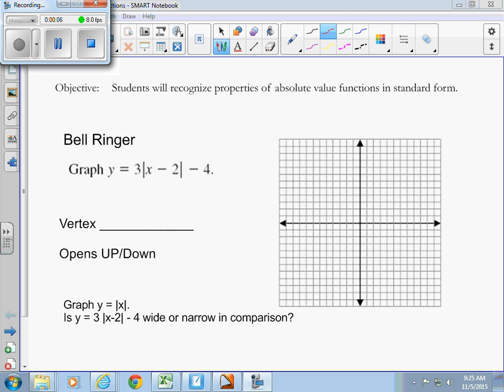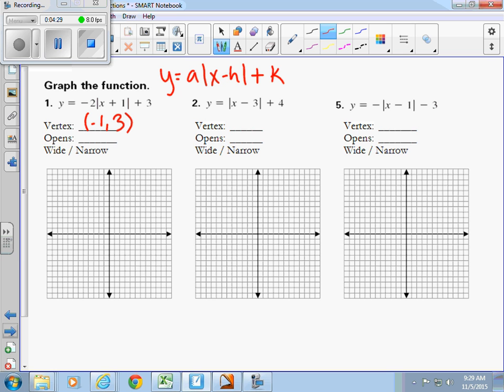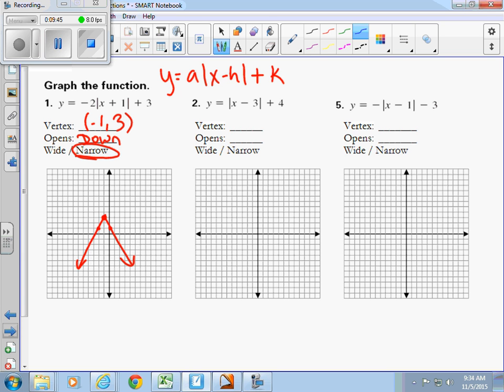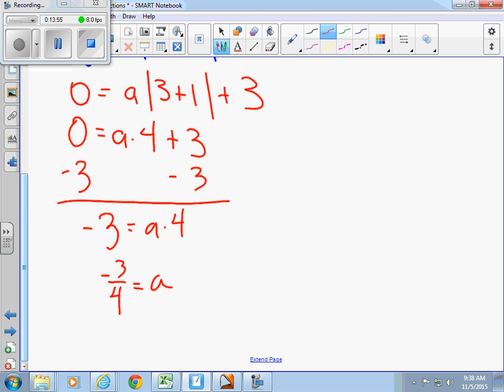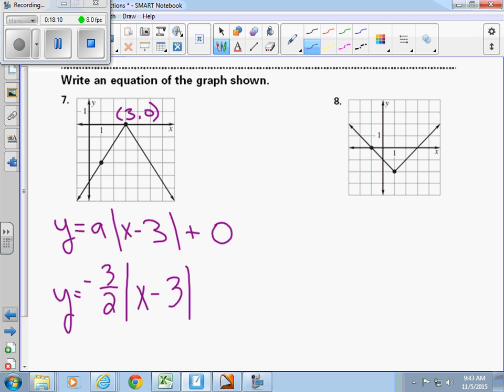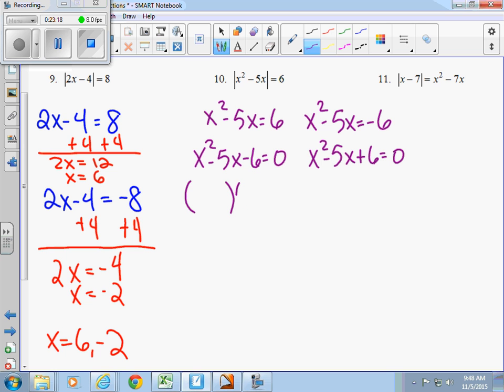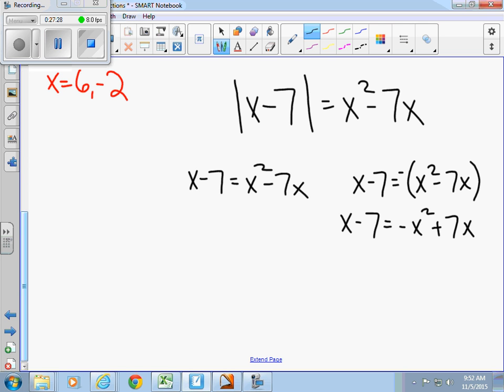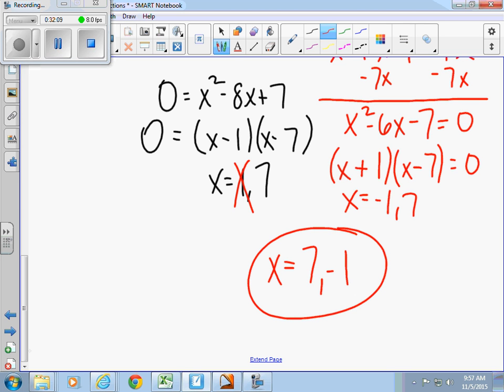November05 0958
Description